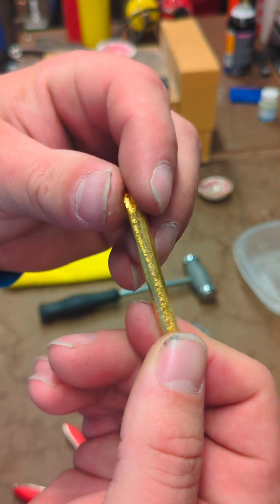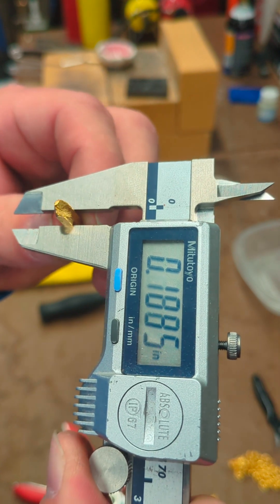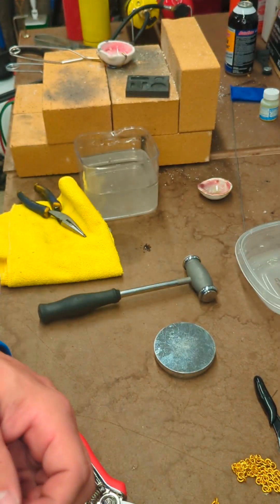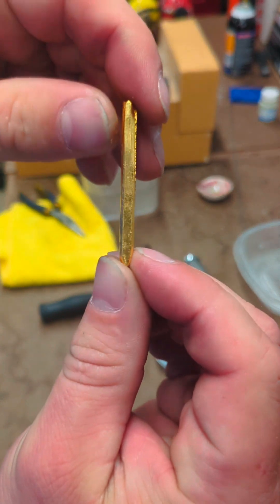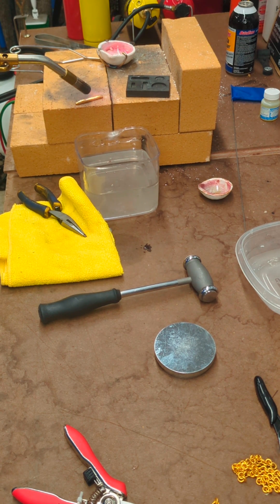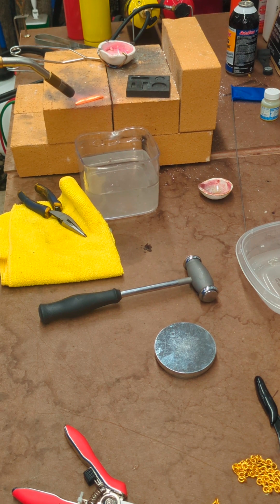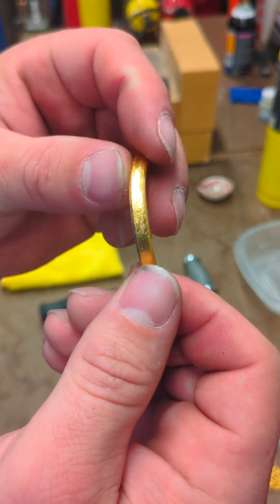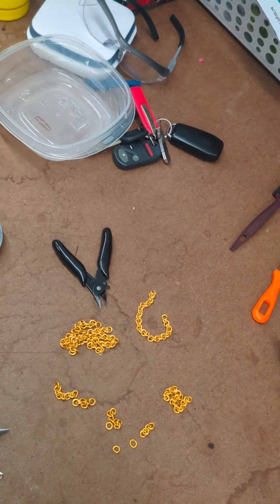Does 24k gold work harden? Does 24k anneal? How soft is 24k actually? I'm here to answer.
As I was making another video I recalled being called out by someone who said 24k couldn't work harden. And actually said I must not have real gold.

As I was working the other project I decided I'd put this out there for the world.

if anyone was wondering. Here ya go.

please like and sub cause it's nice.